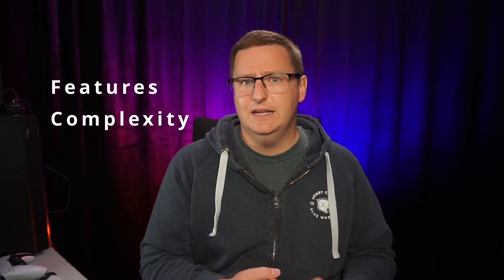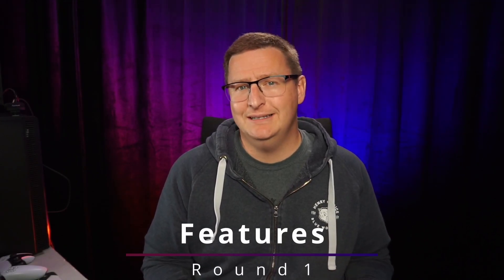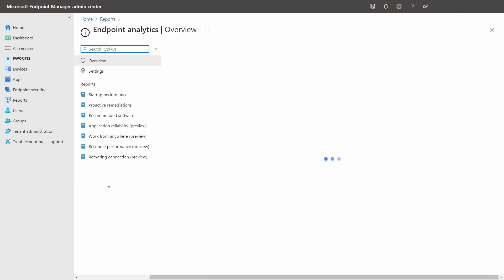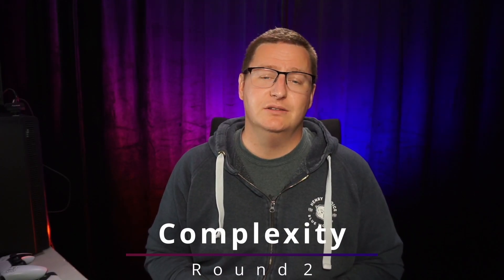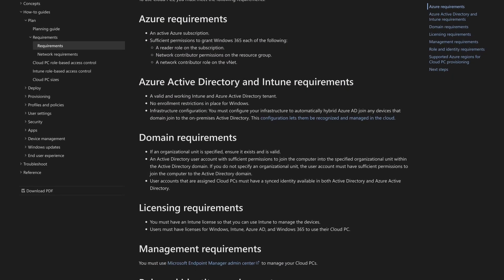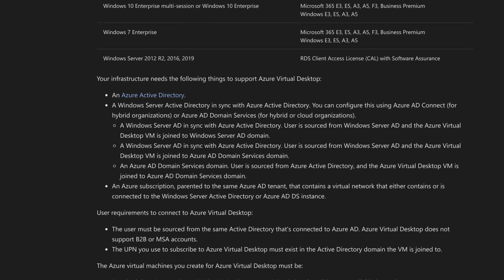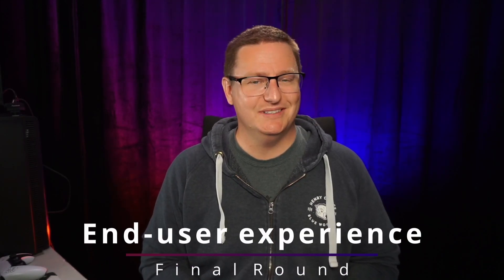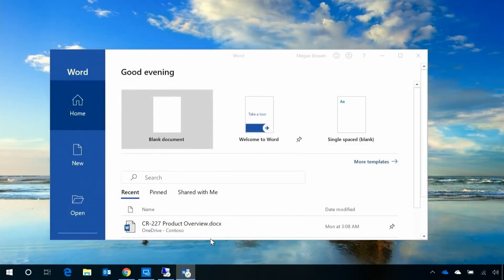Windows 365 vs Azure Virtual Desktop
Both Windows 365 and Azure Virtual Desktop are great services that provide a lot of value to end users and admins. But which one is the best? Spoiler alert: it depends

Chapters:
0:00 Intro/scoring
1:22 Features
2:27 Complexity
3:36 Flexibility
5:32 Costs
6:45 Security and Compliance
8:29 End-user experience
9:15 Total scores
9:41 Usecases